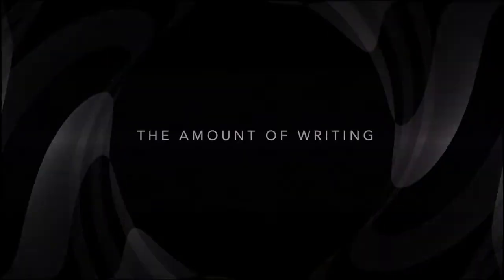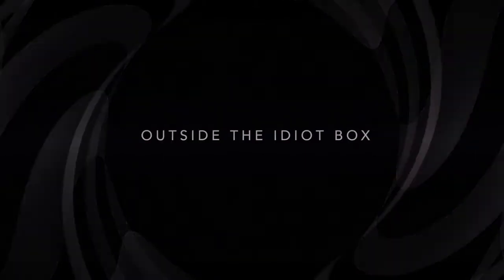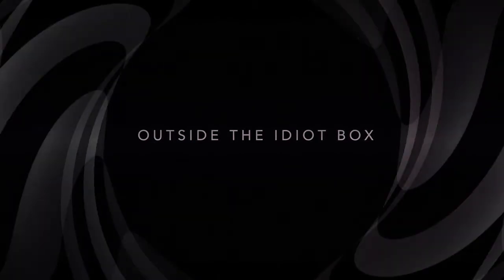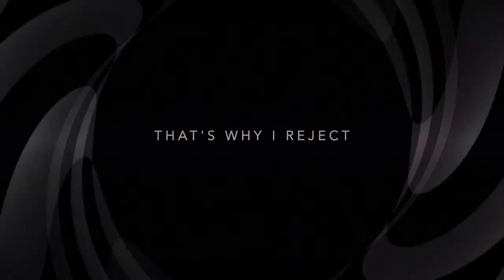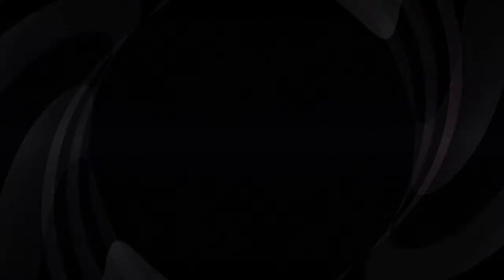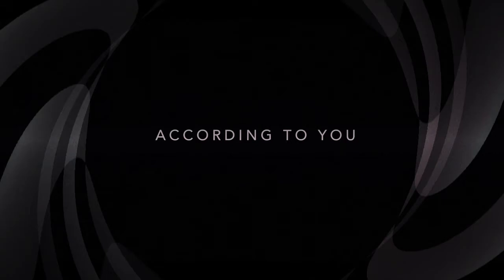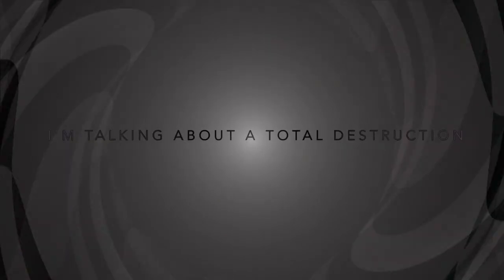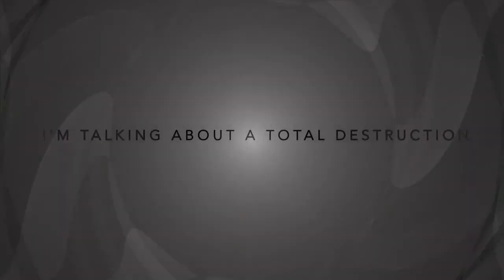The Nosferatu Dot feat. Cold Blue August - Paranoid (Official Lyric Video)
Album: You May Kiss the Bribe
Composed and performed by Cold Blue August
Lyrics by The Nosferatu Dot
Produced and mixed by IoLeon
Mastered by Yiannis Christodoulatos
Adittional mastering: Dimitris Papadimitriou